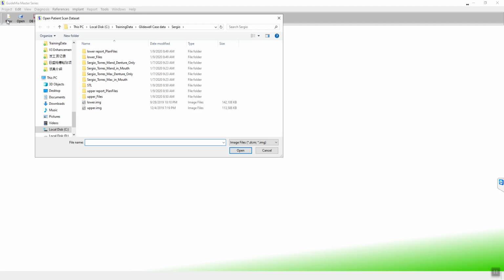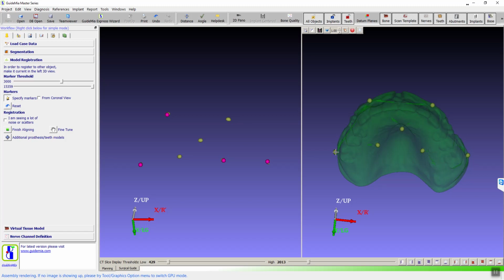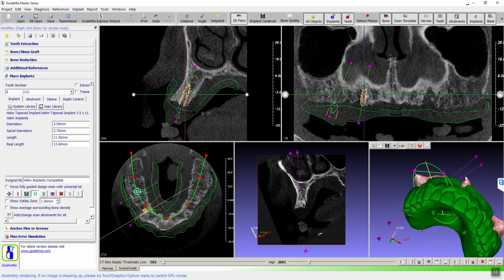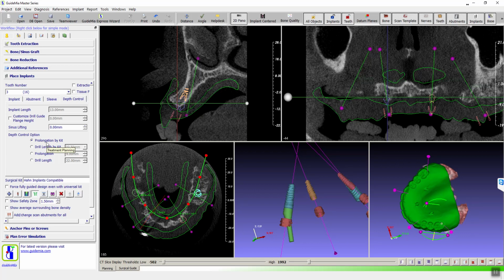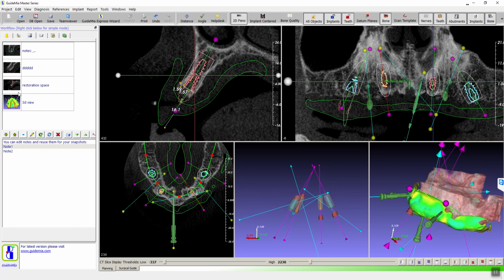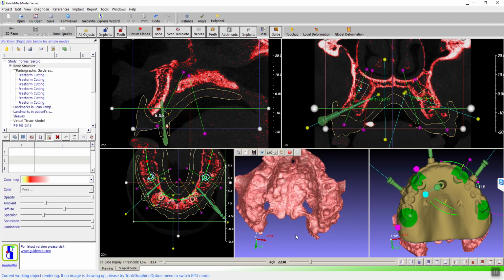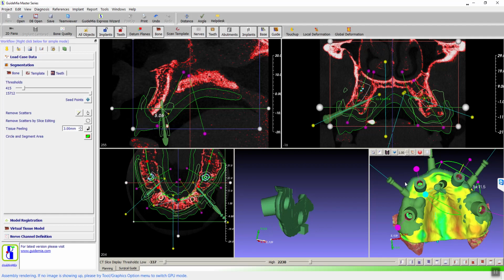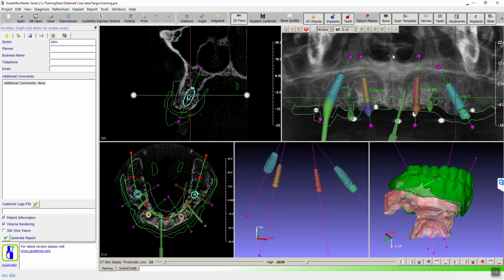GL Full Arch Case